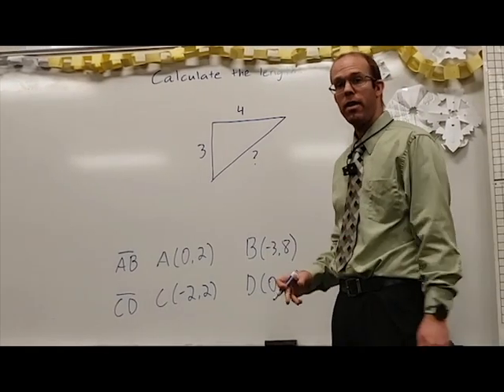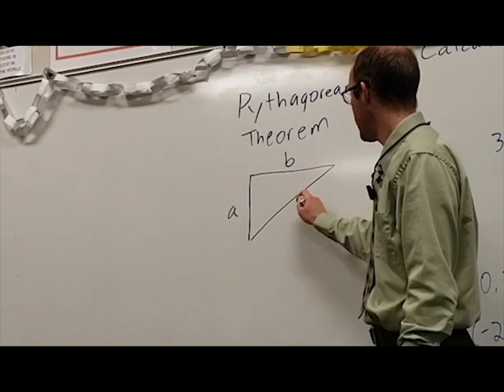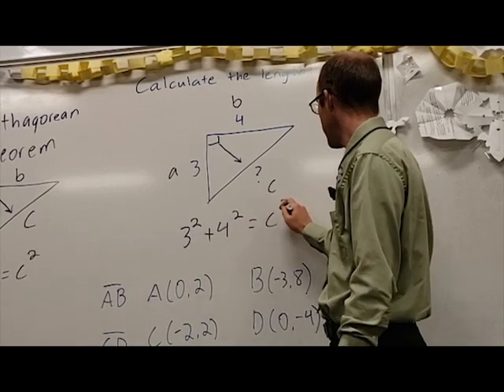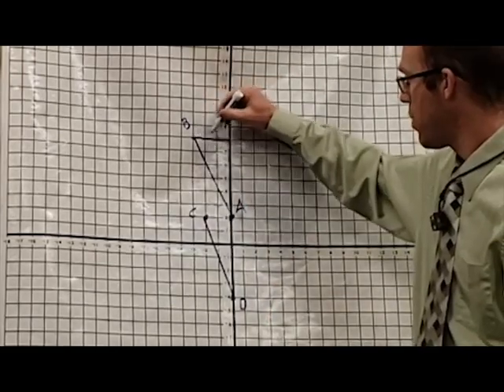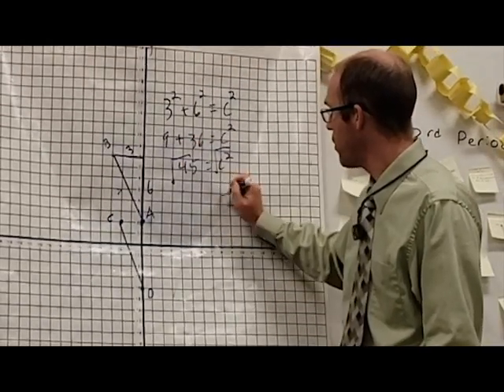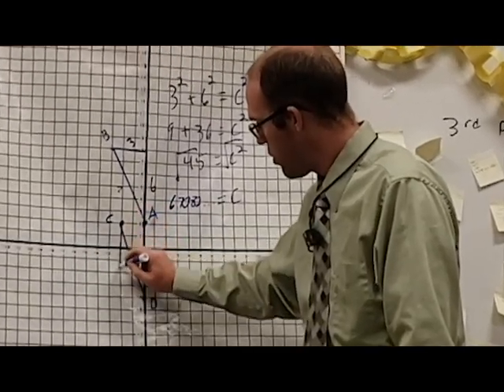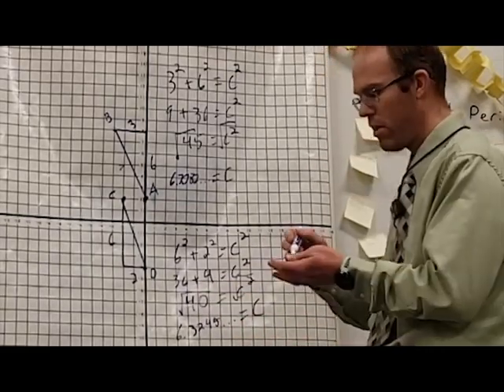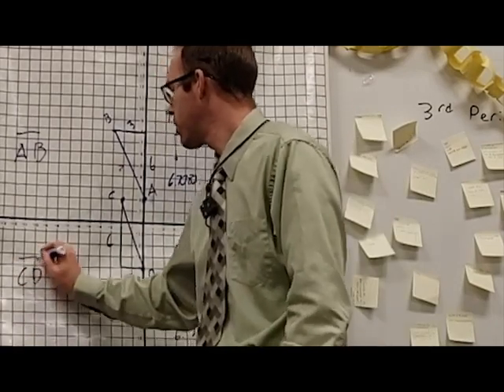8-3c Calculating the lengths of line segments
We review the Pythagorean Theorem and use it to calculate the lengths of line segments on a coordinate plane.